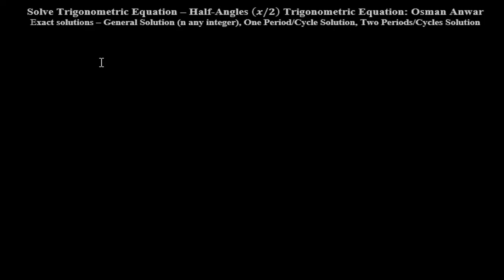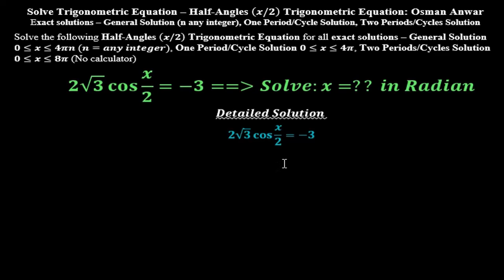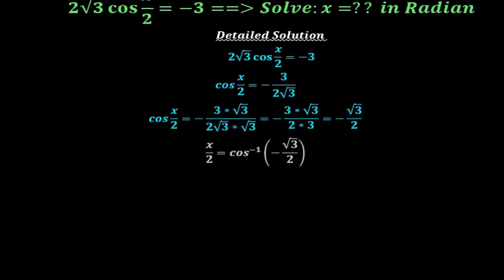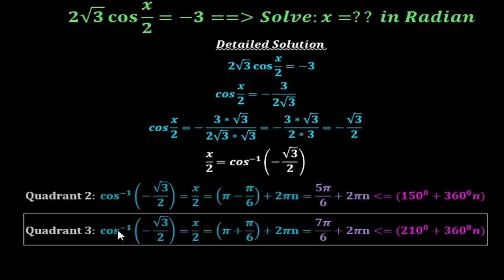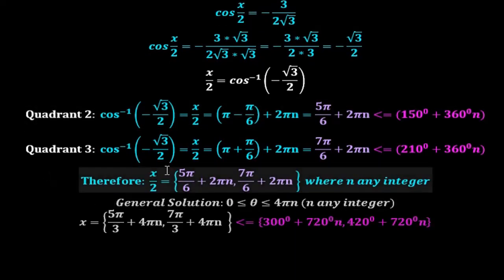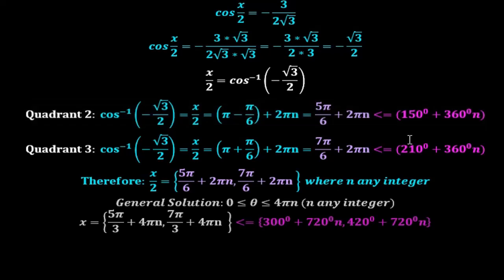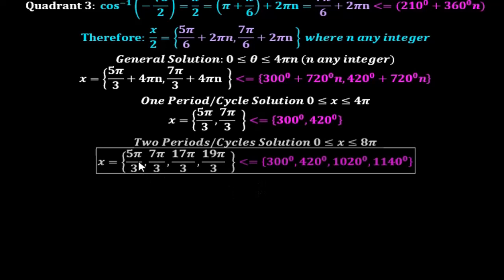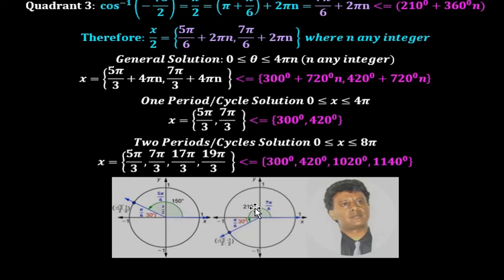Trigonometric Equation – How to Solve Half-Angle Trigonometric Equation (x/2): Osman Anwar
Trigonometric Equation – How to Solve Half-Angle Trigonometric Equation (x/2)

Trigonometry Exam 1 Review: Professor Osman Anwar

Exponential Equation with Sine & Cosine – How to Solve Trigonometric Equation in Degree:
* Quadrantal Angles General Solution (for all integer n: Infinite) (4 & 5)
* Exponential Equation with Sine Squared and Cosine Squared

My name is Osman Anwar; I am Professor of Engineering and Business Mathematics. This is University/College Trigonometry and High School Geometry Examples – Engineering and Business Mathematics Tutorials: (  数学 ,  Matemáticas , गणित   , رياضيات   )

2) Channel 2: Engineering/STEM Calculus 2 & Calculus 1 and High School AP Calculus Tutorials: Osman Anwar

4) Channel 4: Engineering/STEM College Algebra & Development Math and High School Algebra 2 & Algebra 1 Tutorials:

Trigonometry: Basic Trigonometry, Trigonometry fundamentals, How To Graph Trigonometric Functions, How to Solve Right Triangles, Solve Trigonometric Equations using Identities, How to Solve trigonometric equation by factoring, Trigonometry Graphs with Transformations, Phase Shifts, Period, Graph of Trigonometry Functions: sin - cos - tan - csc - sec - cot, Angular & Linear Speed, Rectangular & Polar Forms, Power and Roots of Complex Numbers: Osman Anwar

* Similar Triangles, Trigonometric, Acute Angles, Non-Acute Angles, Right Triangles
* Radian, Degree, Unit Circle, Linear & Angular Speed
* sin, cos, tan, csc. sec. cot, Translations Fundamental Identities, Verifying Identities, Sum & Difference Identities, Double-Angle, Half-Angle
* Inverse, Trigonometric Equations, * Oblique Triangles and the Law of Sines, The Ambiguous case of the Law of Sines, The Law of Cosines, Geometrically Defined Vectors and Applications, Algebraically Defined Vectors and the Dot Product
* Complex Numbers, Trigonometric (Polar) Form of Complex Numbers, The Product and Quotient Theorems, De Moivre’s Theorem; Powers and Roots of Complex Numbers, Complex Numbers in Polar & Cartesian